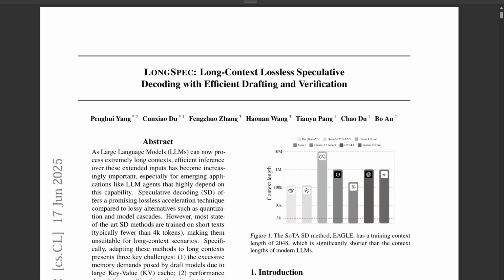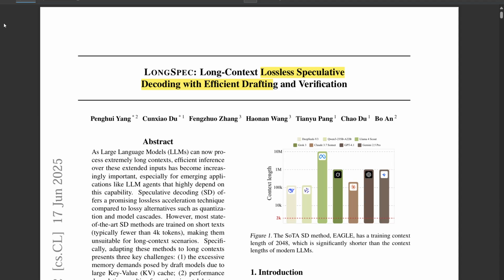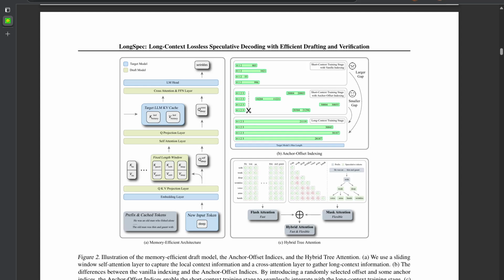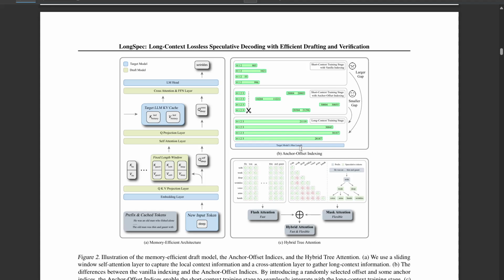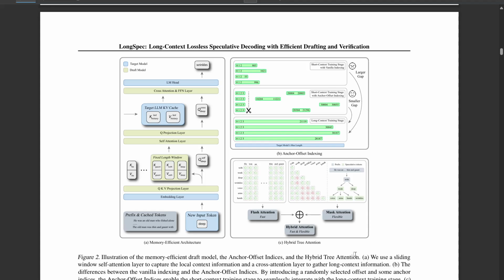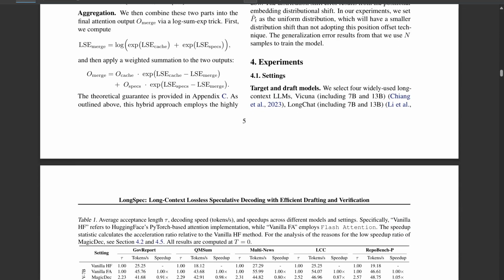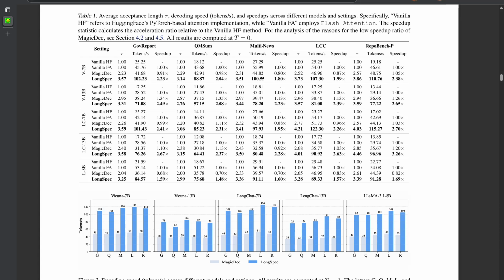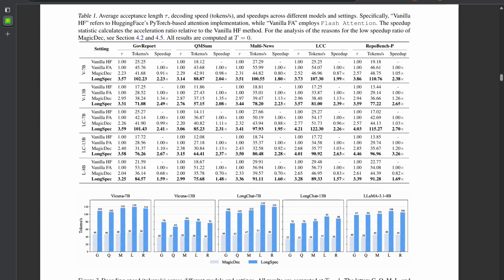LongSpec: Long-Context Lossless Speculative Decoding with Efficient Drafting and Verification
Penghui Yang, Cunxiao Du, Fengzhuo Zhang, Haonan Wang, Tianyu Pang, Chao Du, Bo An

As Large Language Models (LLMs) can now process extremely long contexts, efficient inference over these extended inputs has become increasingly important, especially for emerging applications like LLM agents that highly depend on this capability. Speculative decoding (SD) offers a promising lossless acceleration technique compared to lossy alternatives such as quantization and model cascades. However, most state-of-the-art SD methods are trained on short texts (typically fewer than 4k tokens), making them unsuitable for long-context scenarios. Specifically, adapting these methods to long contexts presents three key challenges: (1) the excessive memory demands posed by draft models due to large Key-Value (KV) cache; (2) performance degradation resulting from the mismatch between short-context training and long-context inference; and (3) inefficiencies in tree attention mechanisms when managing long token sequences. This work introduces LongSpec, a framework that addresses these challenges through three core innovations: a memory-efficient draft model with a constant-sized KV cache; novel position indices that mitigate the training-inference mismatch; and an attention aggregation strategy that combines fast prefix computation with standard tree attention to enable efficient decoding. Experimental results confirm the effectiveness of LongSpec, achieving up to a 3.26x speedup over strong Flash Attention baselines across five long-context understanding datasets, as well as a 2.25x reduction in wall-clock time on the AIME24 long reasoning task with the QwQ model, demonstrating significant latency improvements for long-context applications. The code is available at this https URL.